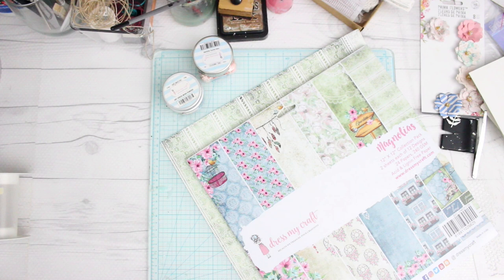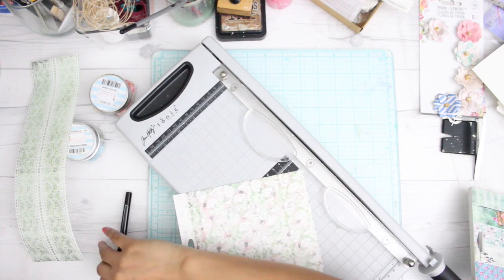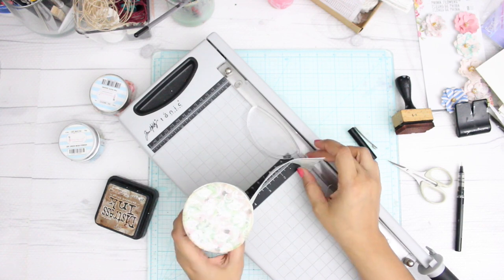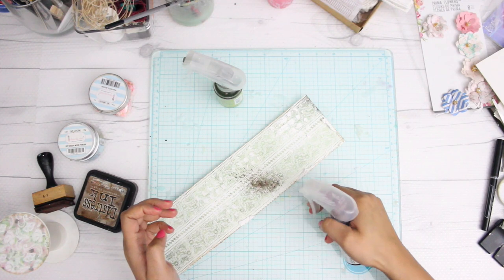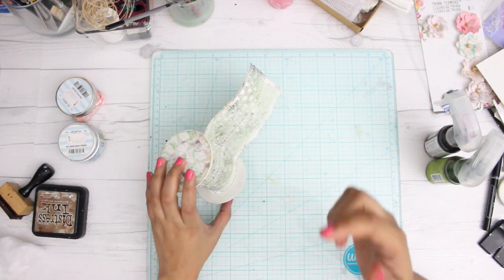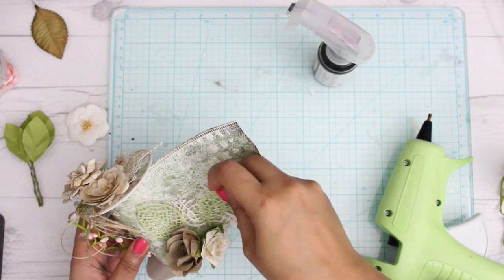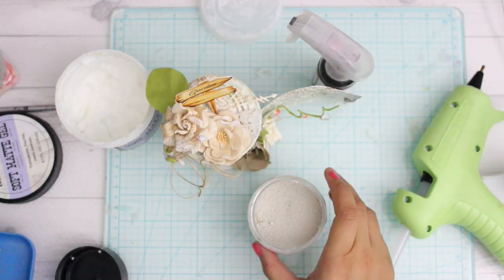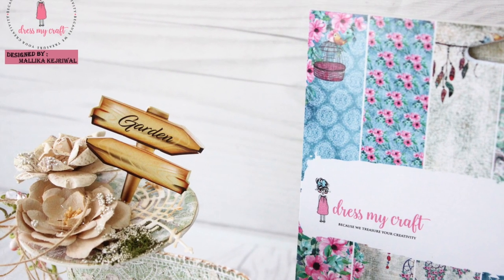Alter a Spool with Dress My Craft | by Aola DIYMallika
• Magnolias - 6 X 6 Paper Pad | Dmcp1717 | Dress My Craft